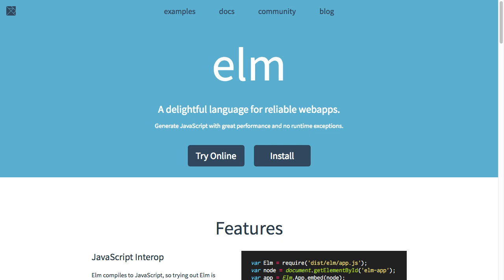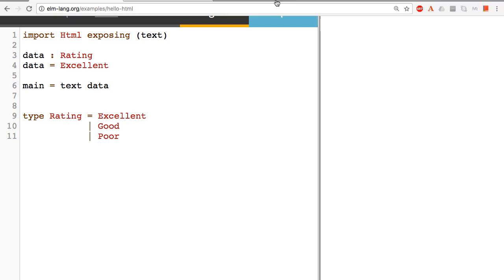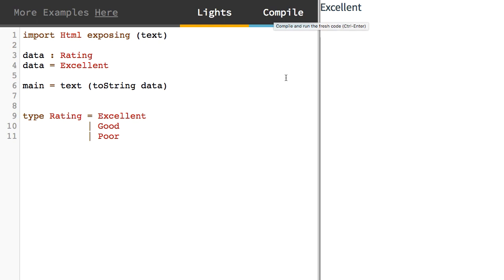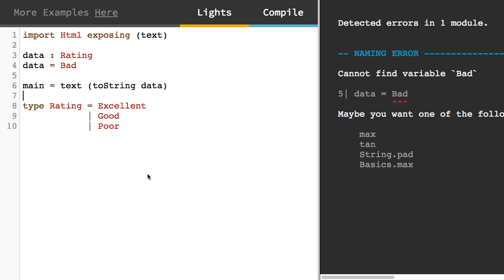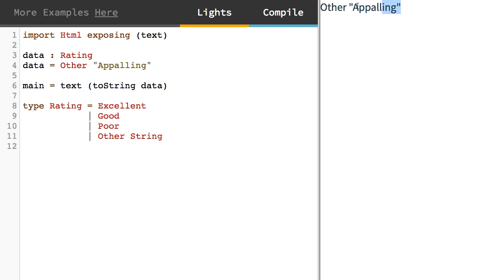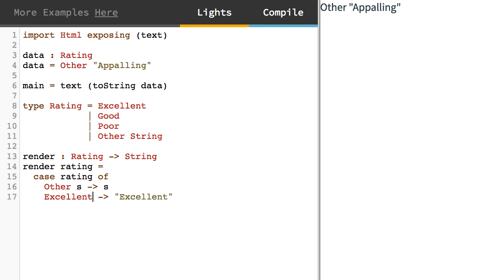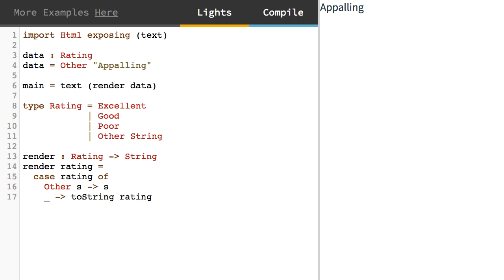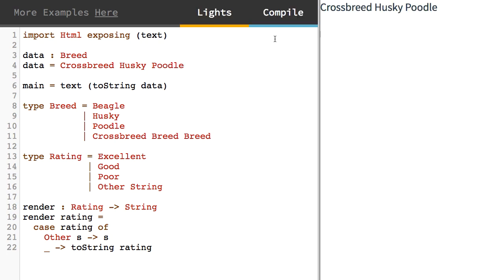Understanding union types in Elm - part 1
In this video you will learn about union types in Elm. Union types have no equivalent in mainstream languages like Java or JS, but they provide a powerful way to model your program's data.